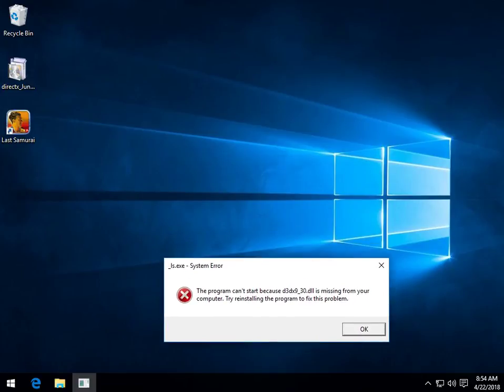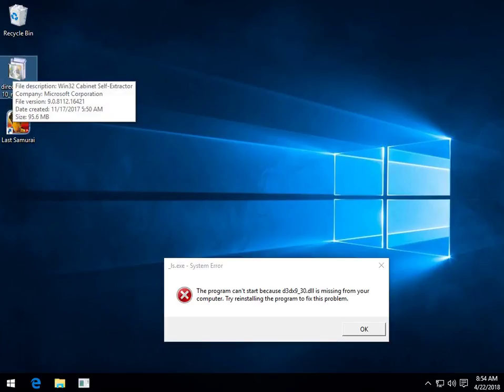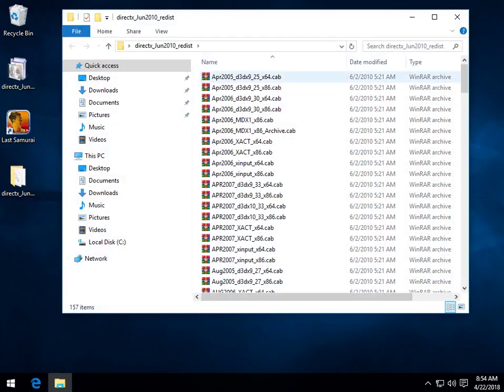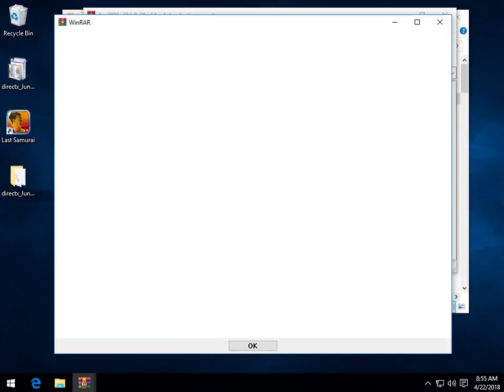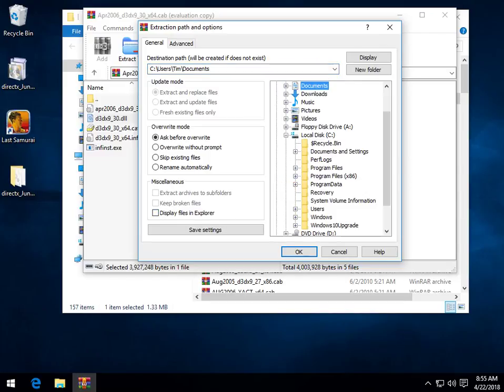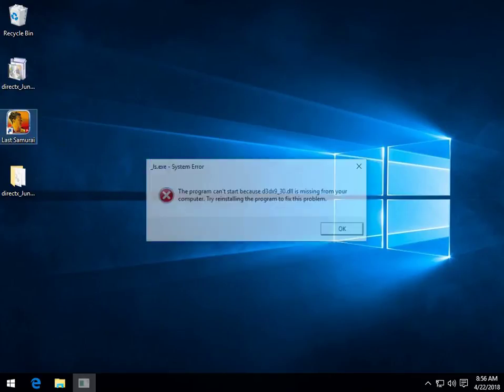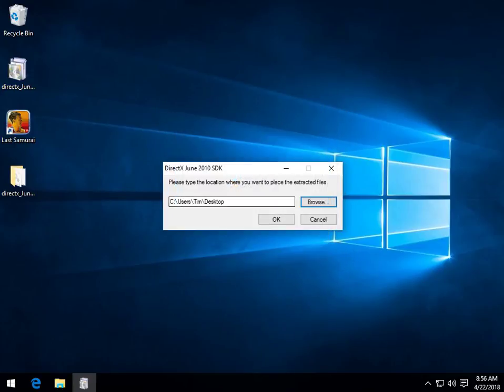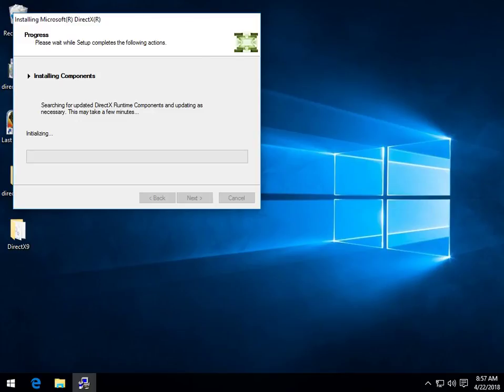How to Fix d3dx9 Dll Missing or Not Found Errors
D3dx9_30.Dll Is missing or not found errors can appear in many different formats, often with games. D3dx9_30.Dll refers to DirectX 9.0, and the error means there's a problem, or you don't have DirectX 9.0 installed. Here's how to fix the error.

Links and screenshots, and a couple other possibilities if you need them can be found